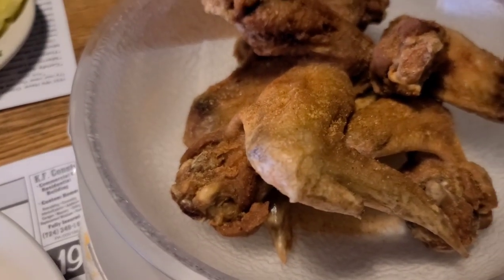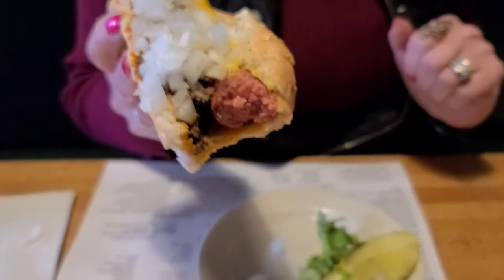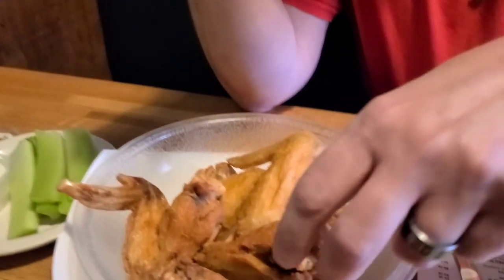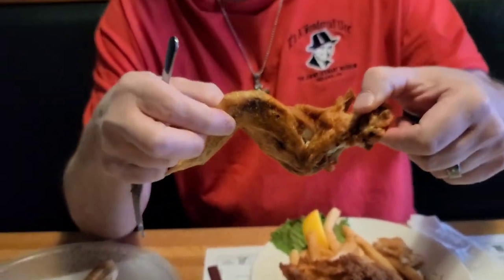The Coney Restaurant Indiana Pa (Jimmy Stewart's Hometown)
Our trip to a Indiana Pa restaurant call The Coney. They have a huge menu of items and everything is reasonably priced. This place dates back to 1933 and Jimmy Stewart might have ate here years ago.